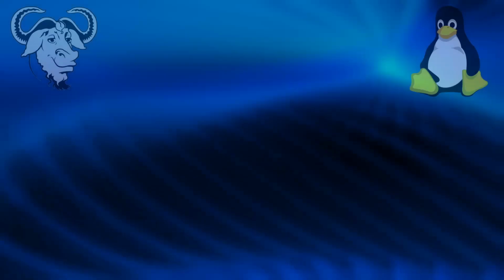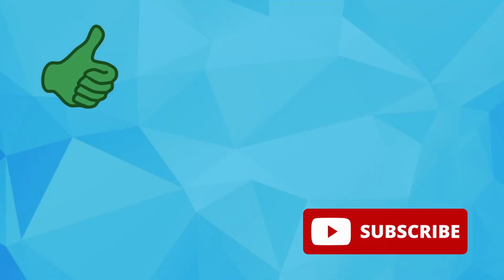5 Common Technology Terms Explained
In this video, I cover a few technology and PC-related terms that you'll hear often. Hopefully, it clears up some questions you've had.